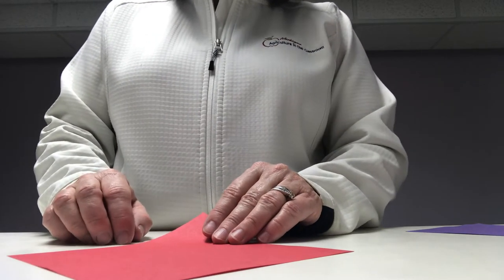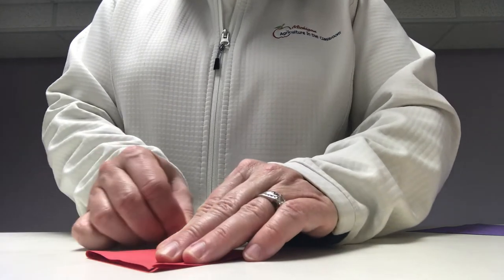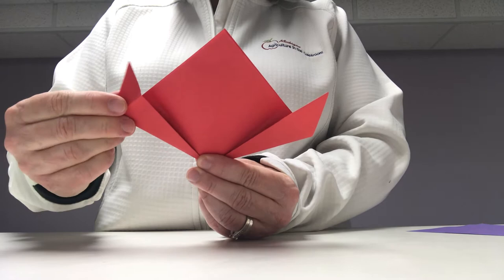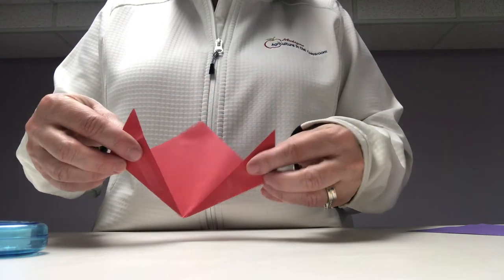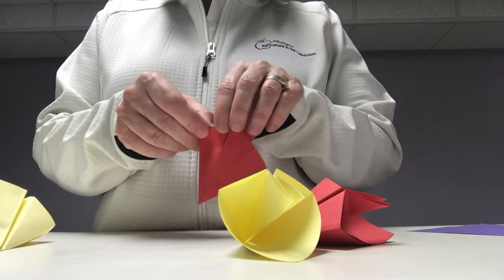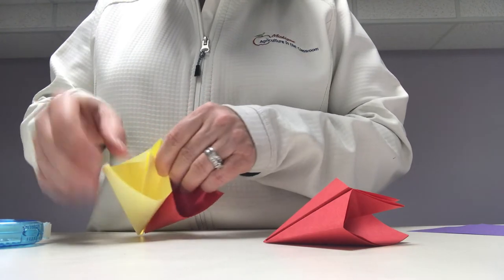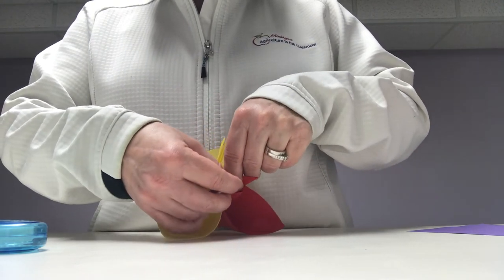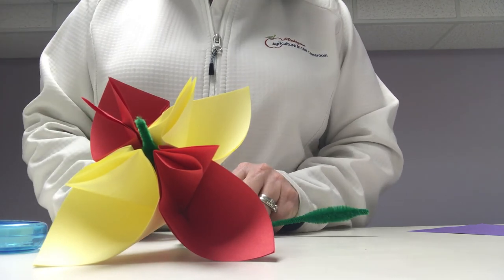Michigan Agriculture In The Classroom: Flower Origami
Teach about the parts of a flower and their functions with this flower origami project! Find a kit online or use your own craft supplies at home!